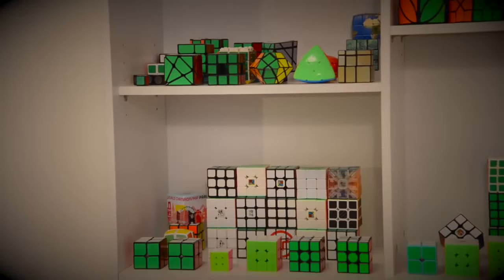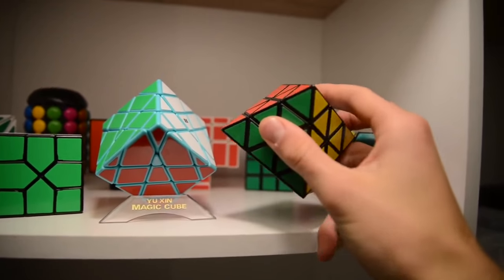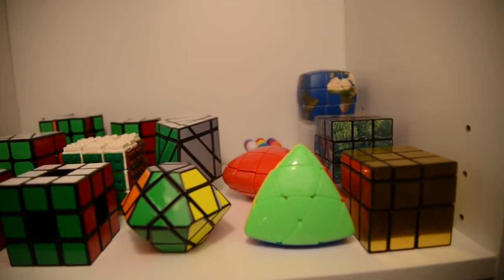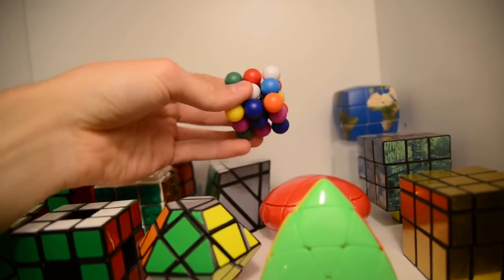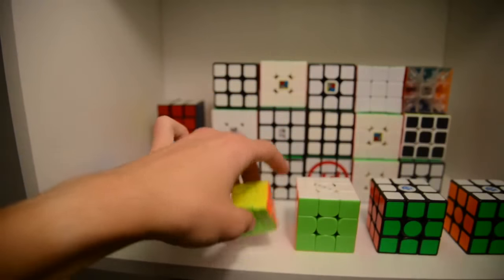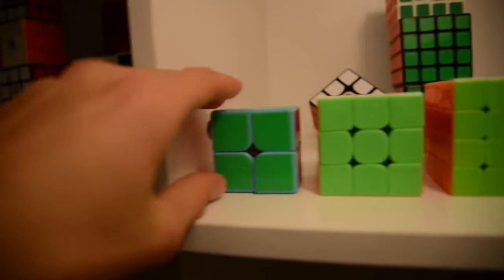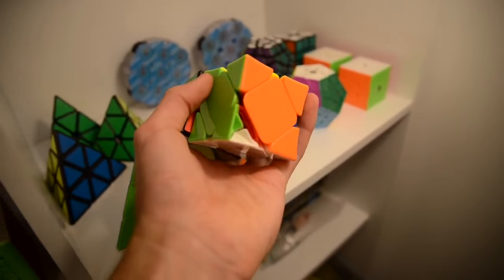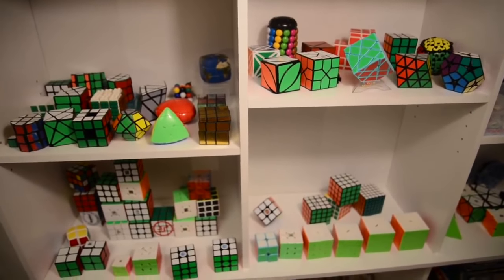Коллекция Кубиков Рубиков (80 кубиков)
Ку́бик Ру́бика (иногда ошибочно — кубик-рубик; первоначально был известен как «магический кубик», венг. bűvös kocka) — механическая головоломка, изобретённая в 1974 году (и запатентованная в 1975 году) венгерским скульптором и преподавателем архитектуры Эрнё Рубиком.

Головоломка представляет собой пластмассовый куб (размер в первоначальном варианте — 3×3×3). Его видимые элементы выглядят как 26 малых кубиков с 54 видимыми цветными гранями, составляющих один большой куб. Грани большого куба способны вращаться вокруг 3 внутренних осей куба. Каждая из шести граней состоит из девяти квадратов и окрашена в один из шести цветов, в одном из распространённых вариантов окраски, расположенных парами друг напротив друга: красный — оранжевый, белый — жёлтый, синий — зелёный. Повороты граней позволяют переупорядочить цветные квадраты множеством различных способов. Задача игрока заключается в том, чтобы «собрать кубик Рубика»: поворачивая грани куба, вернуть его в первоначальное состояние, когда каждая из граней состоит из квадратов одного цвета.

Считается, что кубик Рубика — лидер среди игрушек по общему количеству продаж: по всему миру было продано порядка 350 млн кубиков Рубика, как оригинальных, так и различных аналогов.[источник не указан 274 дня]

Название «Кубик Рубика» принято в большинстве языков мира, за исключением венгерского, немецкого, португальского и китайского, где распространённым осталось его первоначальное наименование («Магический куб», венг. Bűvös kocka; нем. Zauberwürfel; порт. Cubo Mágico; кит. 魔方 мофан), а также в иврите, где его называют «венгерским кубиком» (קובייה הונגרית).

Заработай на Свои Мечты Вместе с Forex!